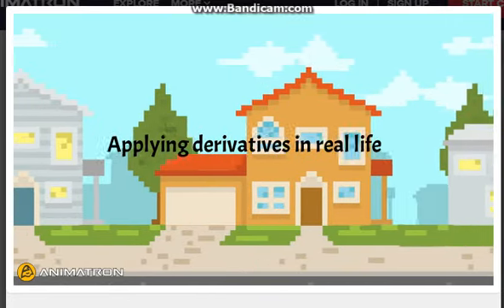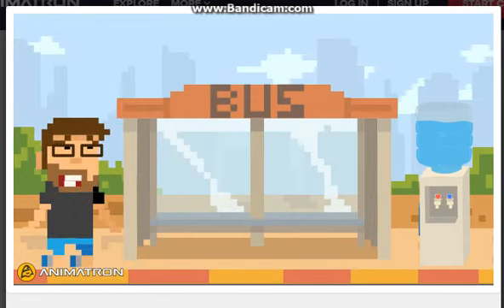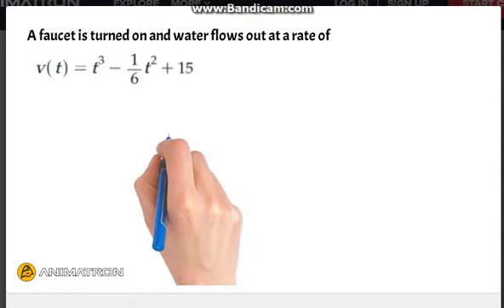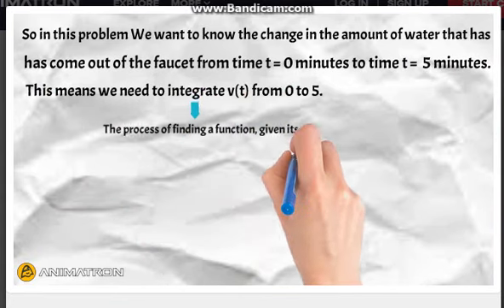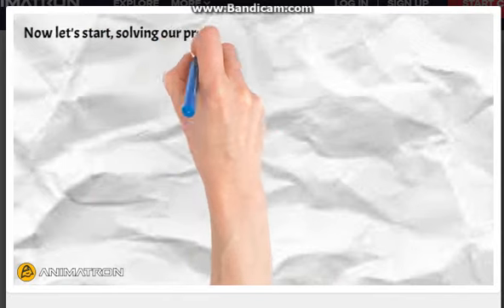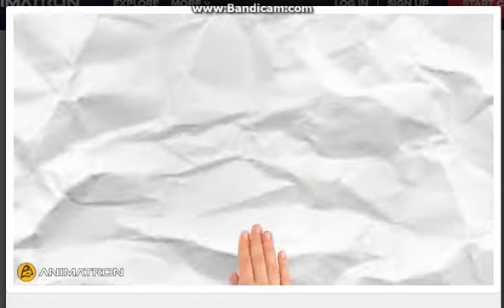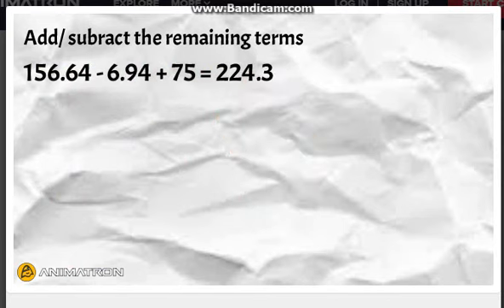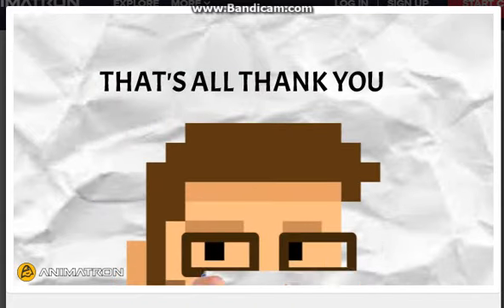applying derivatives in real life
I hope you enjoy ^_^, Basic calculus's PT